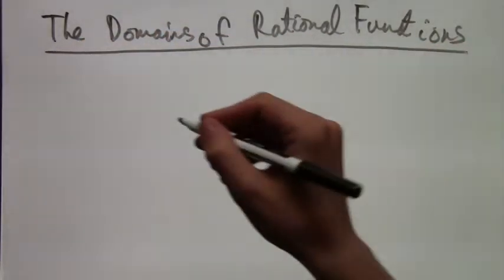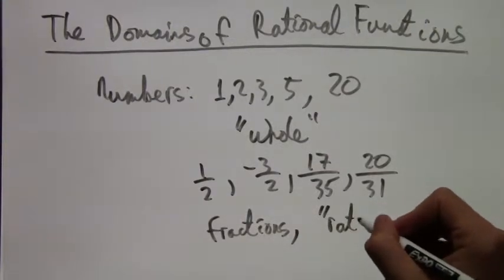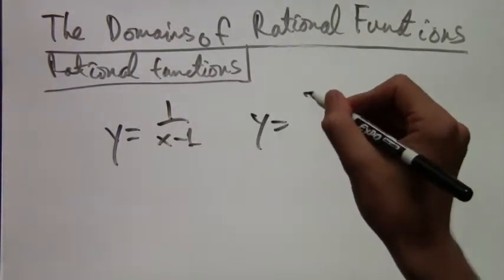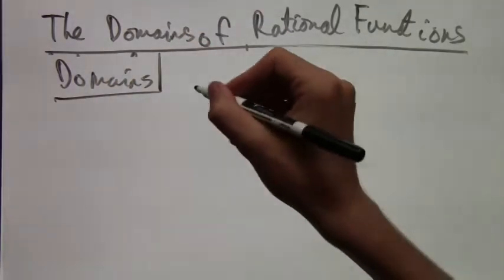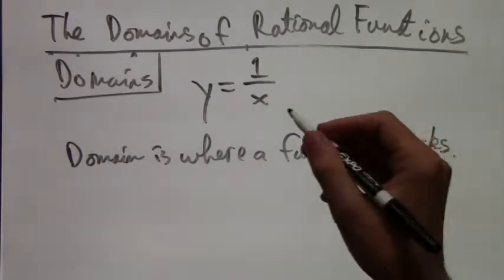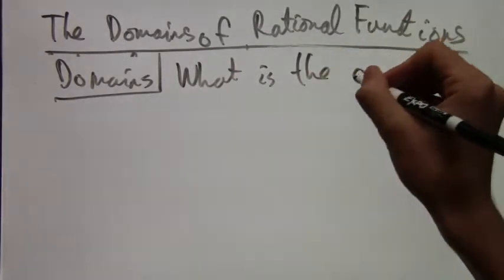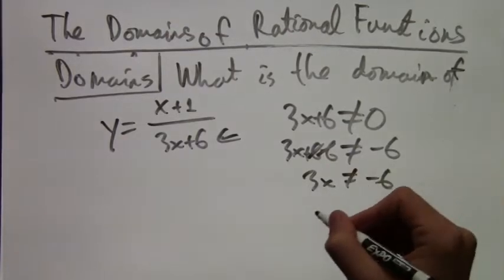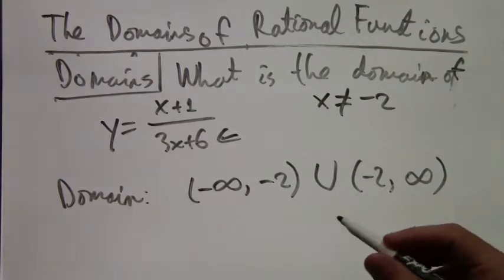The Domains of Rational Functions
In this video lesson, I explain what rational functions are and how to find their domains. In the video, I explain that rational functions are made from linear functions kind of like how fractions are made from whole numbers. Next, I explain what is meant by a domain: when we have a function, often times any number x that we plug in will give a number y. But when we are dividing by variables, a problem may arise: what if we end up dividing by 0? So there has to be some restriction on which numbers can be plugged into a function and which numbers can't- all those numbers that work form the domain of a given function. Then, using several examples, I show how to find the domain of some rational functions. For more details, see the video lesson!